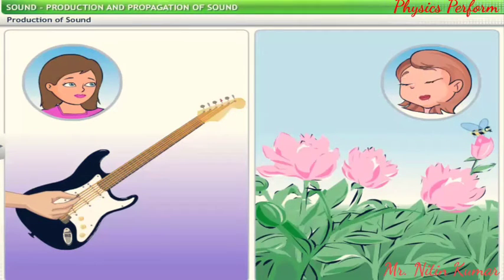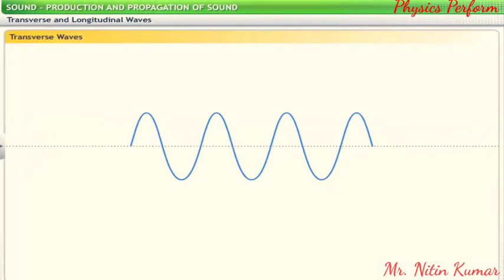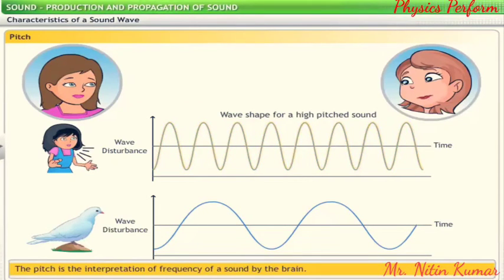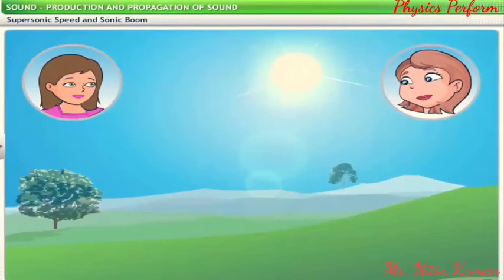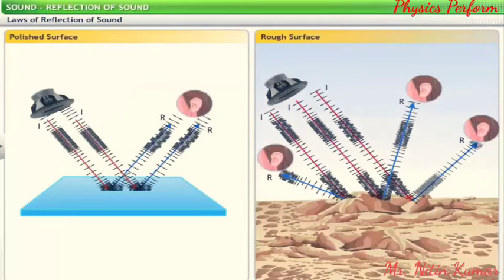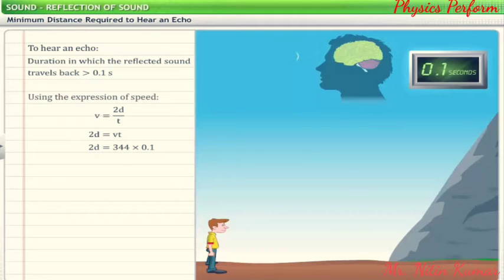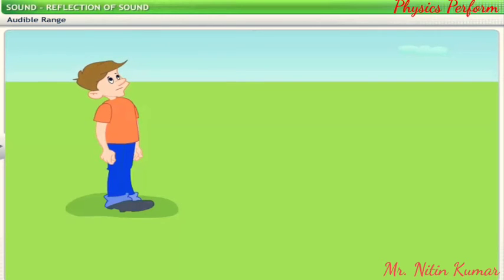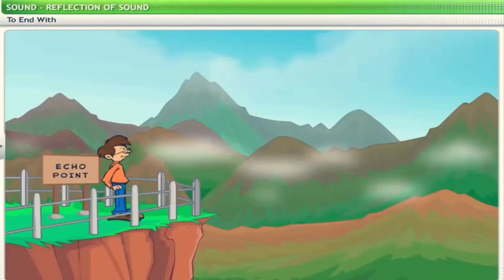Sound, Class-IX (CBSE) Chapter -05 (Physics) 🇮🇳🇮🇳🇮🇳🇮🇳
दोस्तों वीडियो अच्छी लगी तो लाइक कीजिए दोस्तों के साथ शेयर कीजिए और चैनल को सब्सक्राइब कीजिए और बैल आइकन दबाना ना भूले ताकि आपको लेटेस्ट वीडियो सबसे पहले मिले धन्यवाद